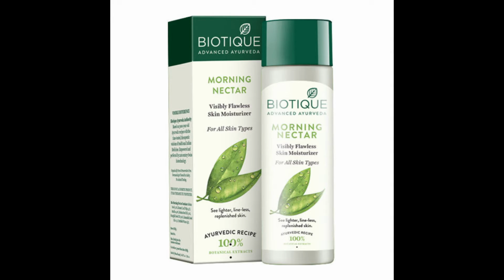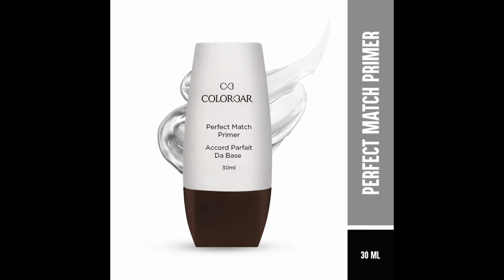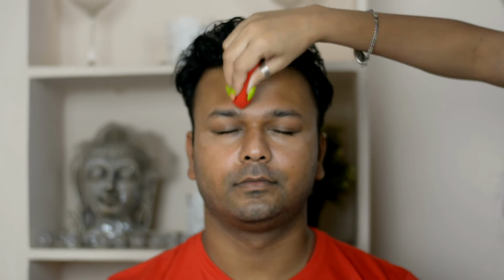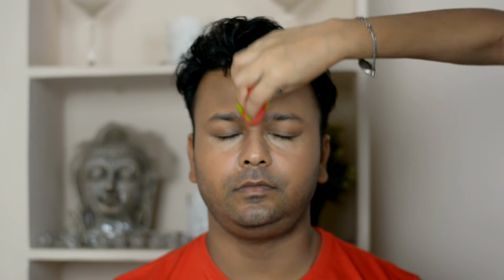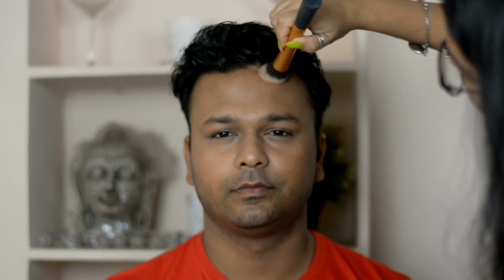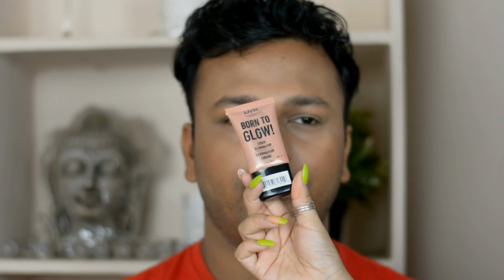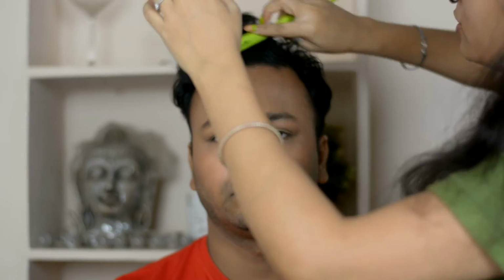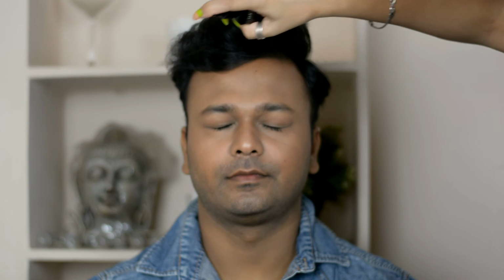Men's Grooming at Home | During Lockdown | 2021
Hello Friends,

Introducing my lovely husband who has accepted to sit for me and groom him. Watch this video to know more.

[Price = ₹ 399]